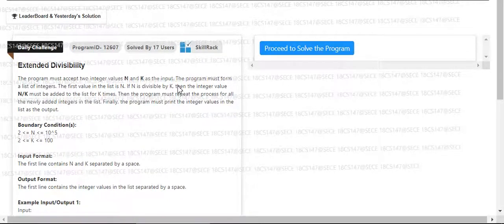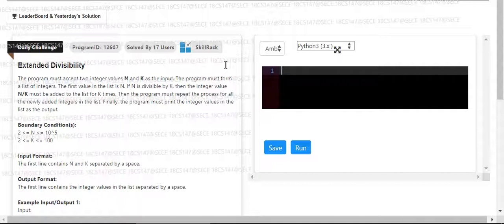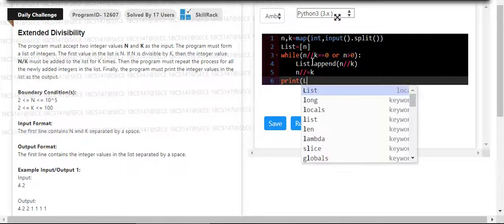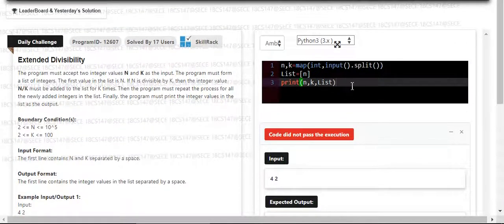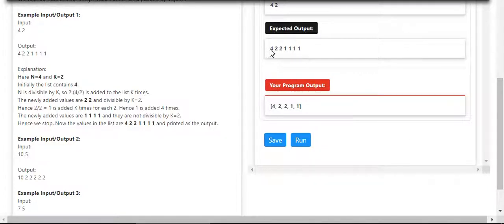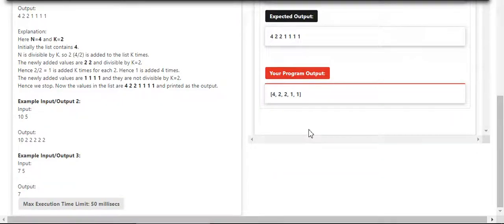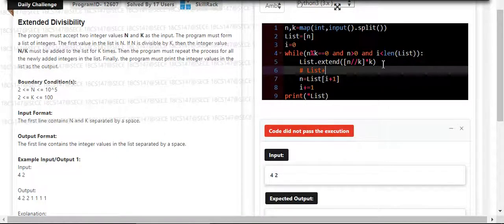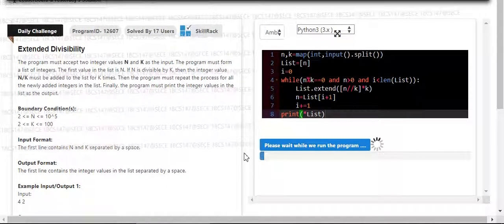06 04 2021 SKILLRACK DAILY CHALLANGE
python problem solving for skillrack daily challenge extended division beginner friendly English step by step tutorial